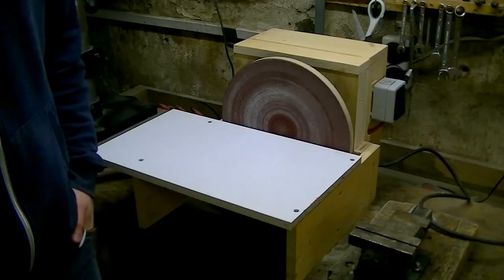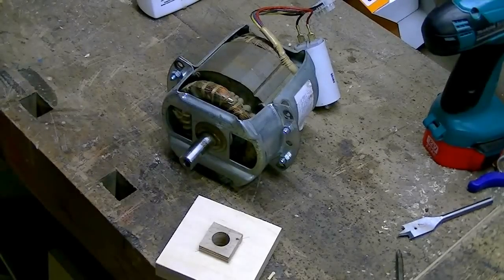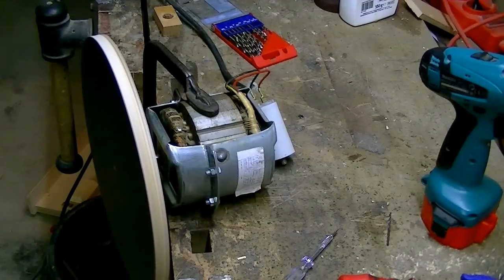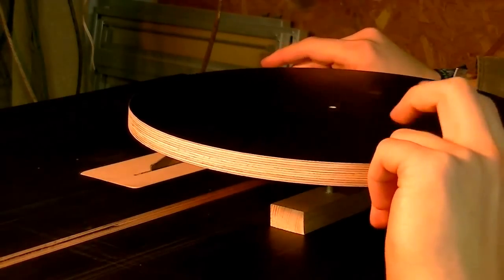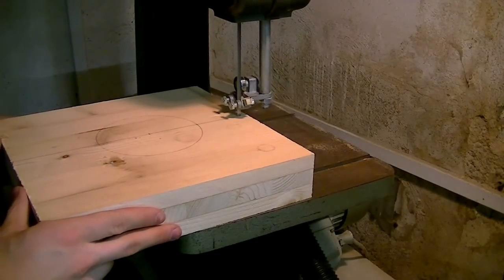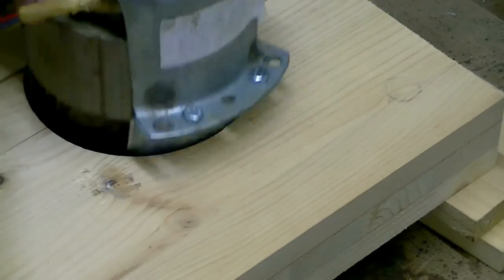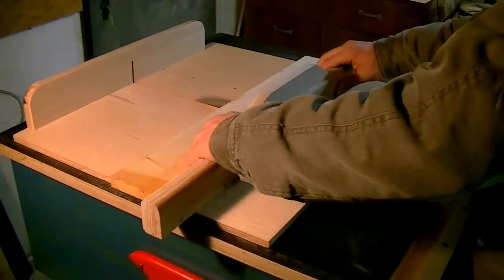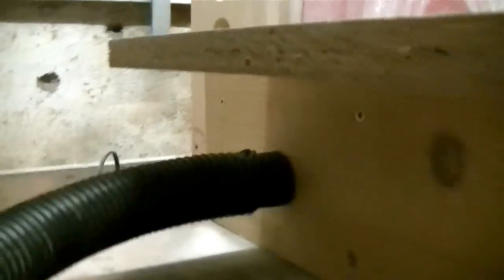Building a Disc Sander (cheap and simple)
Amazon links to some of the tools that I use and like:

Palm Router
Fancy Clamps
Drill Driver Combo
Router (for Pantorouter, router lift, ...)
Track Saw
Angle Grinder
Random Orbit Sander
Biscuit Joiner
Belt Sander
Spindle Sander
Combination Square
Welding Helmet
Speed Square
Pipe Clamps
I made this disc sander out of scrap that I had lying around in my workshop.
It's powered by a 1.6hp electric lawn mower motor.
The disc is made from phenolic resin coated plywood and attaches to the motor shaft via friction.
Don't try this at home!  You could damage your gel nails!